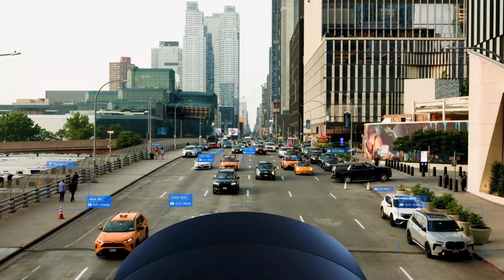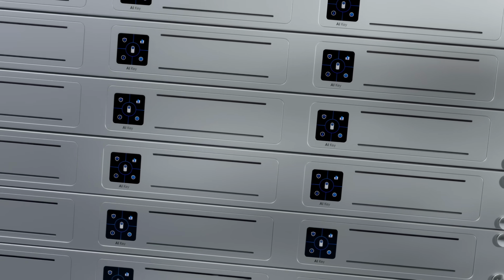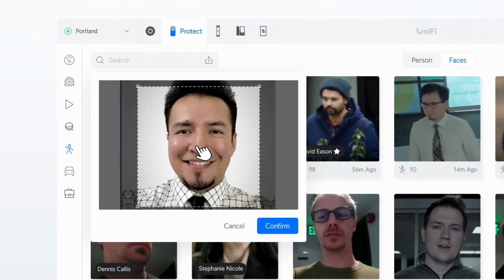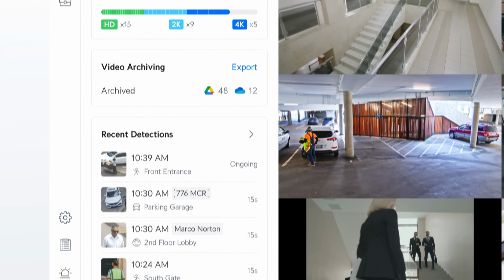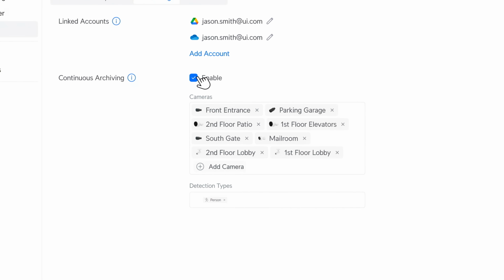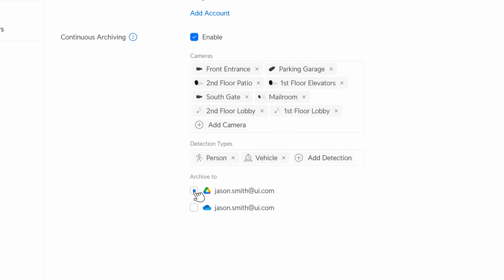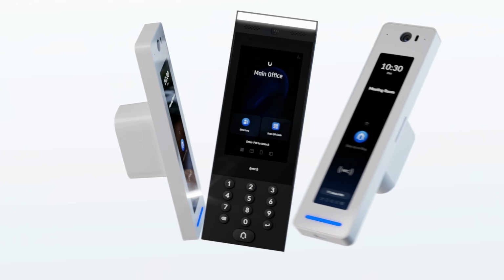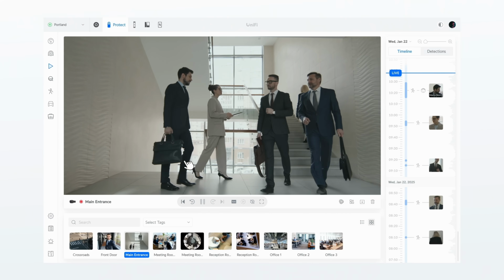UniFi Protect Updates: AI Key | Protect 5.2 [January 2025]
We’re excited to announce several UniFi Protect updates

AI Key - Edge AI that's completely secure, scalable, license-free, & blazingly fast:
🔹Natural language search
🔹Speech-to-text & more.

Protect 5.2
🔹Usability enhancements
🔹Continuous archiving
🔹Access integration